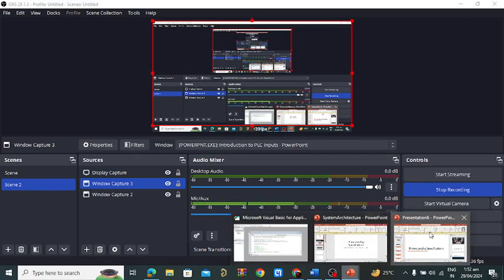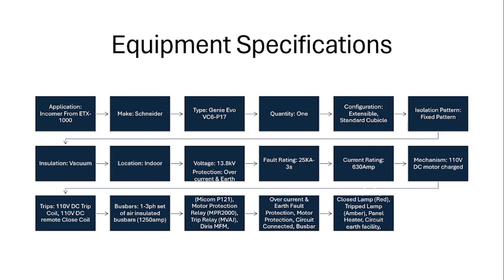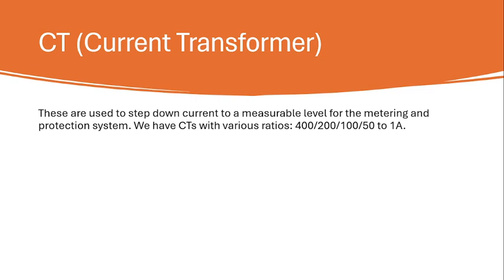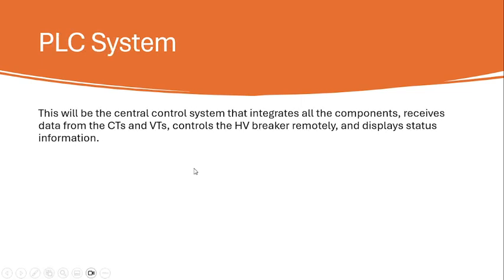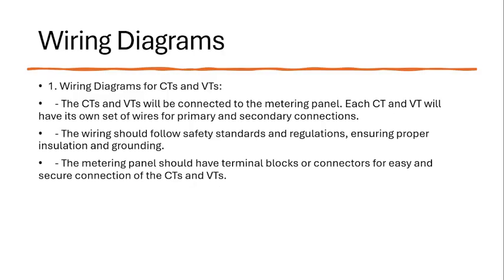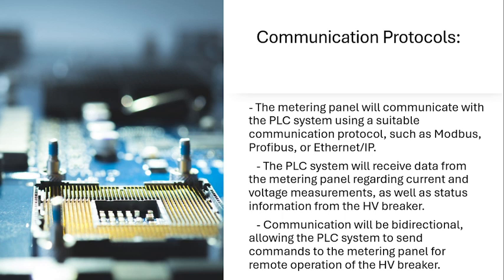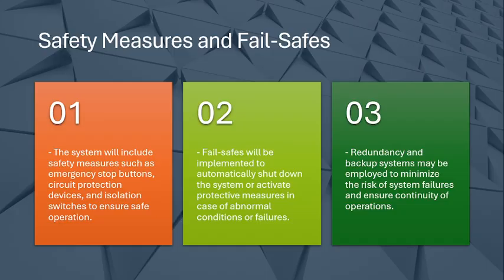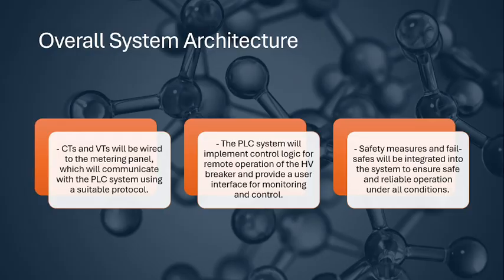PLC System Design: A Comprehensive Guide to Optimizing Industrial Processes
Unlock the power of PLC (Programmable Logic Controller) system design with our in-depth guide! Whether you're a seasoned engineer or a newcomer to industrial automation, this video offers valuable insights into creating efficient and reliable PLC systems. From understanding the fundamentals to implementing advanced techniques, we cover it all. Join us as we delve into the intricacies of PLC programming, hardware selection, and integration strategies. By the end, you'll have the knowledge and skills to revolutionize your industrial processes and maximize productivity. Don't miss out on this essential resource for PLC enthusiasts!